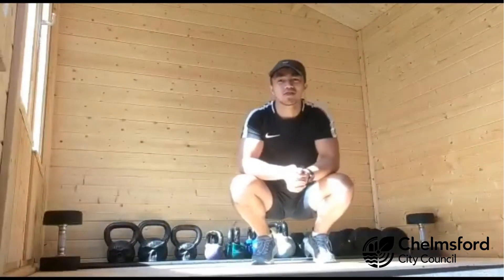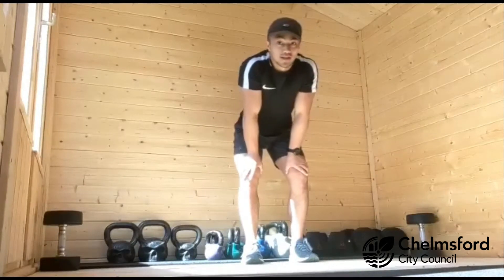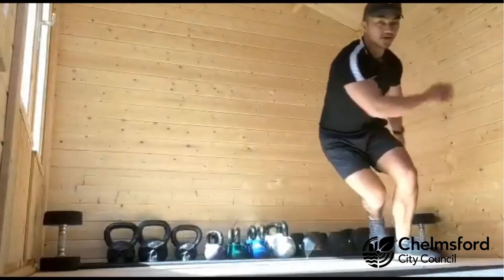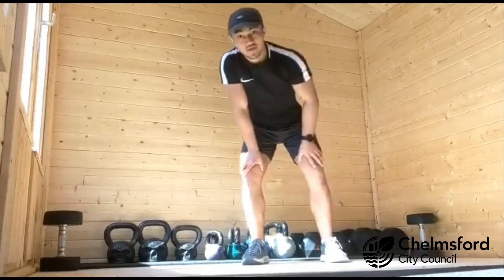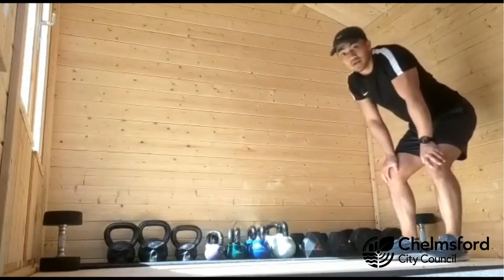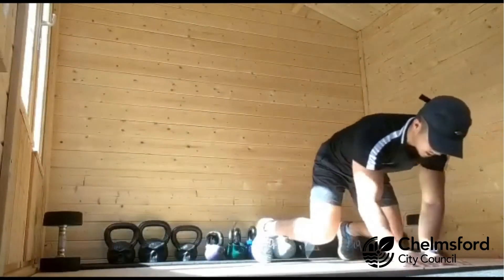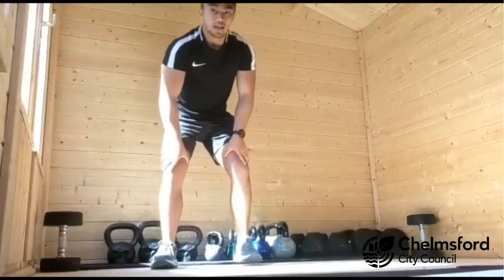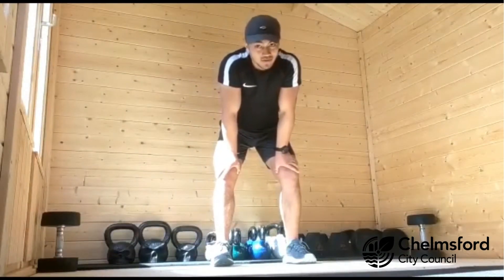HIIT workout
The instructors at Riverside Leisure Centre have created this high intensity explosive movement workout.